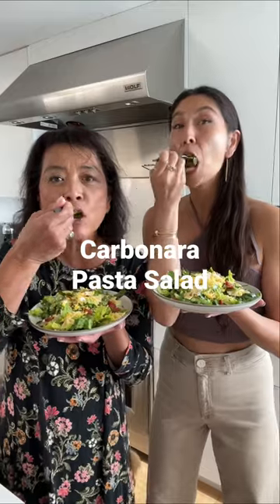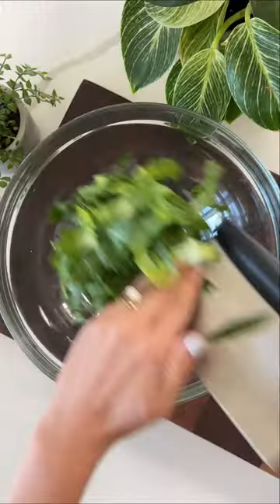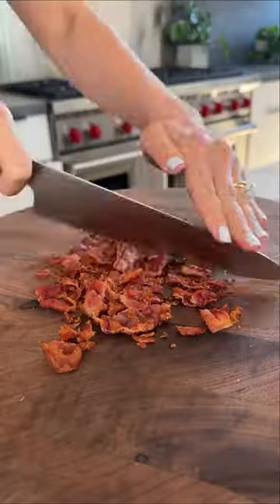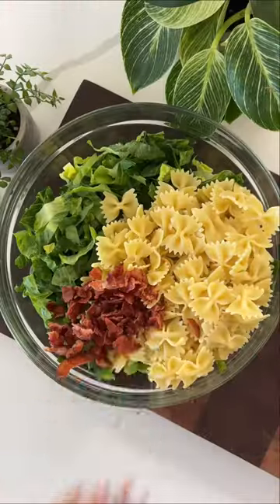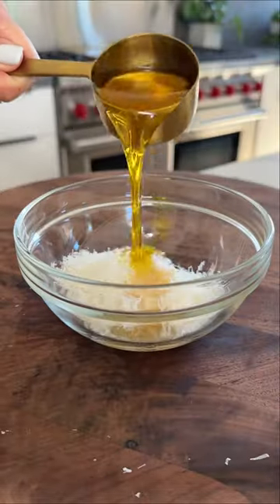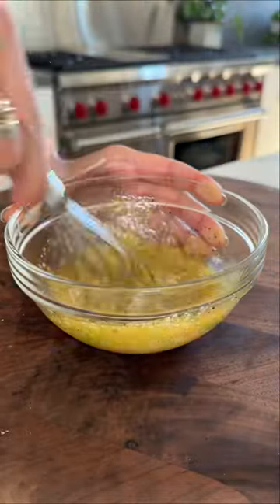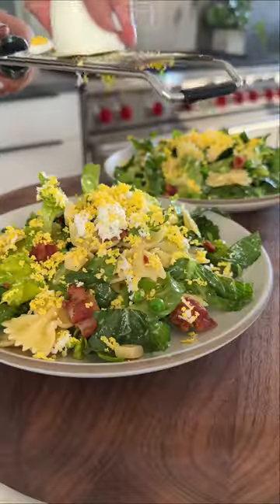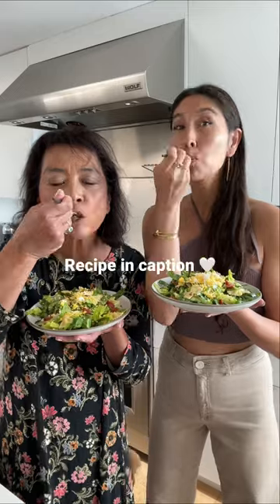Carbonara pasta salad✨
For the Salad:▪️1 Egg▪️6 oz. Farfalle Pasta▪️2 Hearts of Romaine, sliced (6 Cups)▪️1/2 Cup Parmigiana Reggiano, diced small▪️1 Cup Frozen Peas, thawed▪️6 Slices Bacon, cooked crispy and diced small (save 1 Tbsp bacon fat)▪️Grated Parm, for serving▪️
For the Dressing:▪️1/4 Cup Olive Oil▪️1 Tbsp Bacon Fat▪️1 Lemon, juice▪️1/4 Cup Grated Pecorino Romano▪️1/2 tsp Pepper▪️1 Clove Garlic, grated▪️1 Tbsp Red Wine Vinegar▪️1/4 tsp Salt▪️
🌱Vegan Modification: Sub in 1 can chickpeas and 1 avocado for bacon and egg, and sub nutritional yeast in the dressing for pecorino romano
1️⃣ Place the egg in a small pot and cover with water by 1 inch; bring to a boil and then turn off the heat, put a lid on the pot and cook for 12 mins; place egg in an ice bath then peel and set aside
2️⃣ Bring another pot of heavily salted water to a boil and boil the farfalle until desired tenderness (I like al dente); drain and coat with olive oil so the noodles don’t stick to each other; set aside to cool down
3️⃣ Mix together the ingredients for the dressing
4️⃣ Combine the romaine, parm, peas, bacon, and farfalle in a large bowl; pour on the dressing and toss to combine; top with grated hard boiled egg and grated parmesan - enjoy!
⏲40 minute total prep + cook time
Recipe serves six (side salad size)